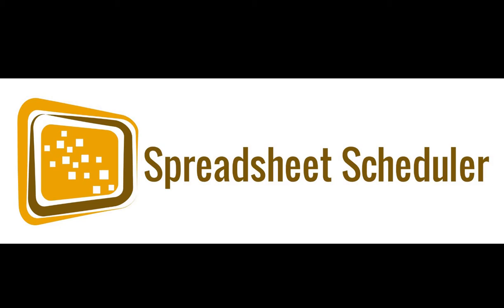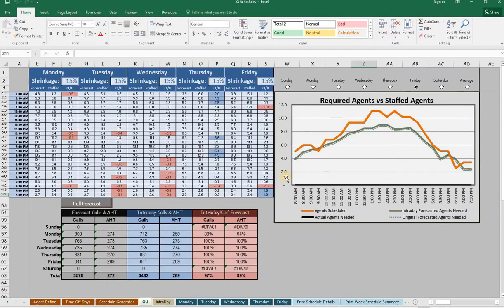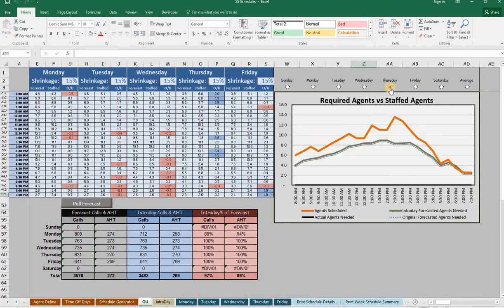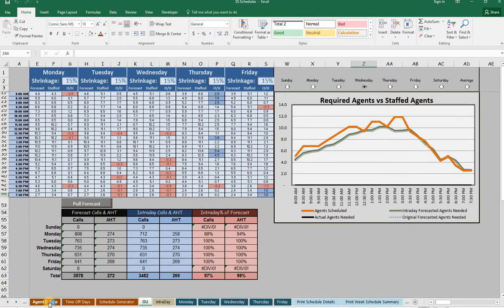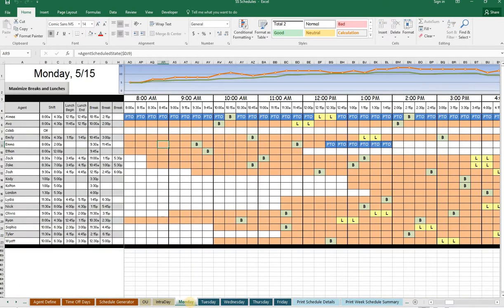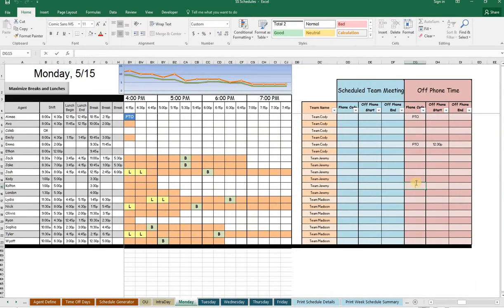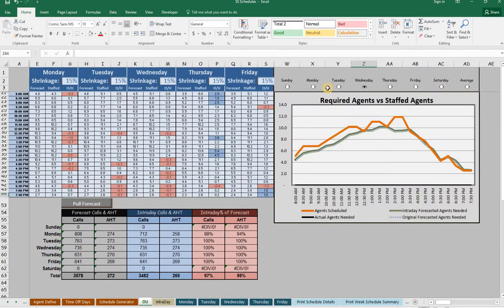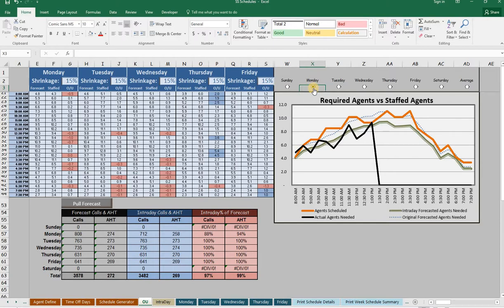Who is Spreadsheet Scheduler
Here at SpreadsheetScheduler.com, we help you schedule the right number of contact center agents at the right time to make sure you are hitting your Service Levels as efficiently and cost effectively as possible.

Because our Patent Pending software products are coded in a programming language buried within Excel, we are able to take advantage of Excel’s stability and flexibility while creating low cost forecasting and scheduling solutions with a familiar look and feel.

Our products range from tools that help you know months in advanced, how many agents you need to hire, all the way down to how many agents you need on the phones for every half hour of the day for every day of the week.

Our scheduling system will maximize what shifts each of your agents will work, all the way down to what time of day they will be at break, lunch, or even team meetings.  Make day of adjustments to account for who calls out sick, and how your actual volumes compare to what you were expecting.

All of our products come with a detailed training video of how to use that particular product and teaches the Workforce Management principles around it.

Be sure to check out each of our products and find out how you can save money and hit your Service Levels goals at SpreadsheetScheduler.com